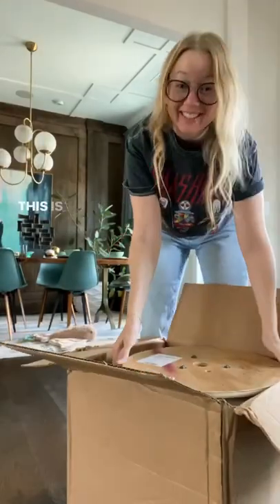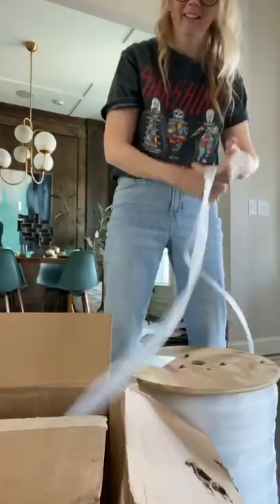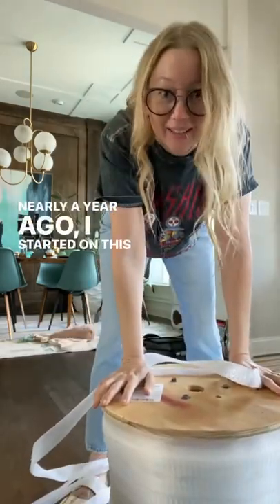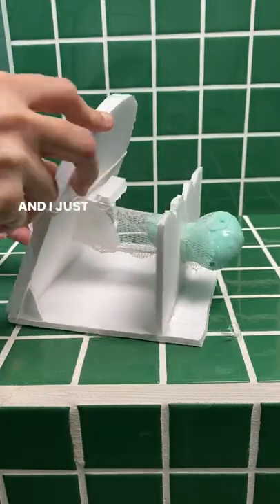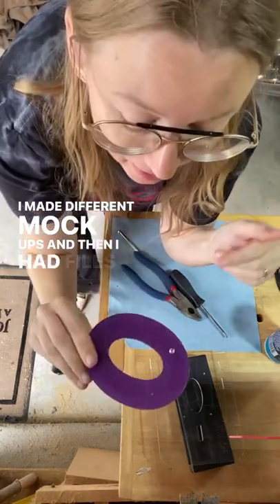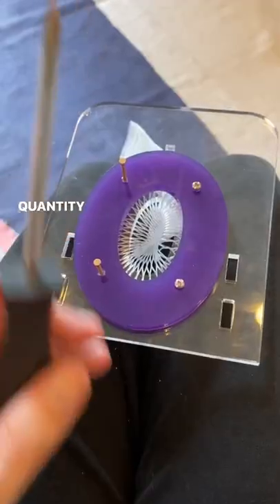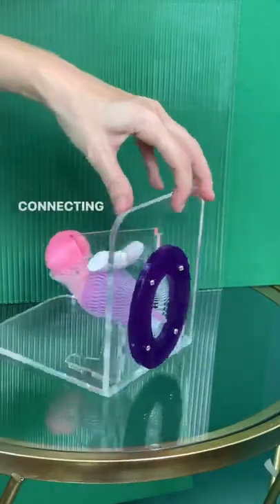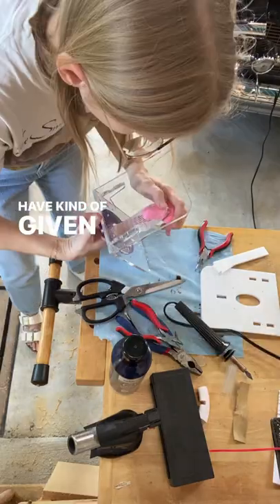The Unfinished Uterus Model - I need help